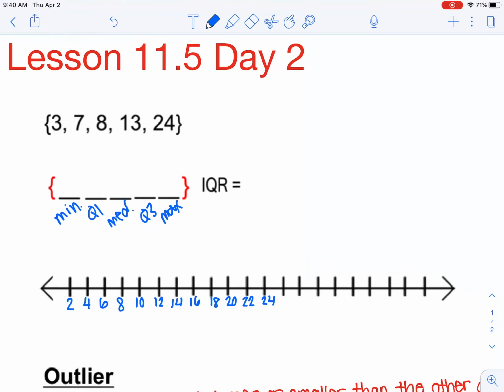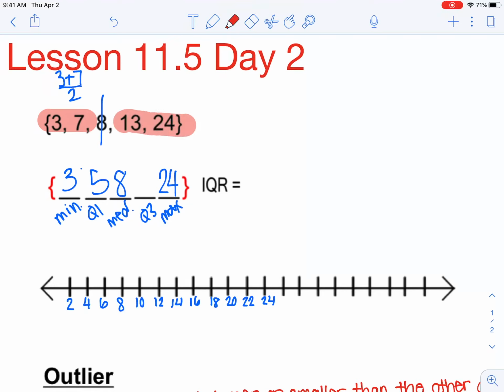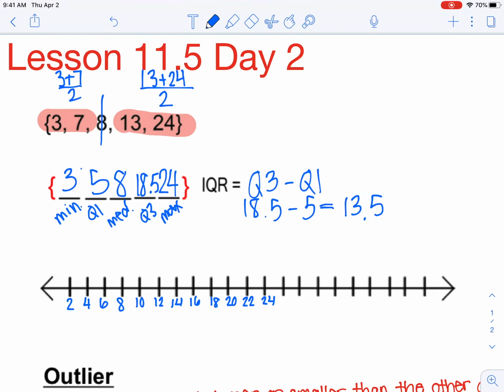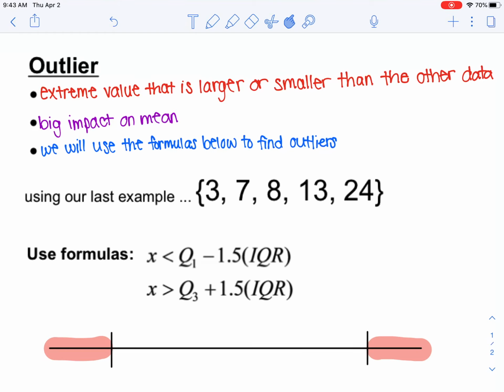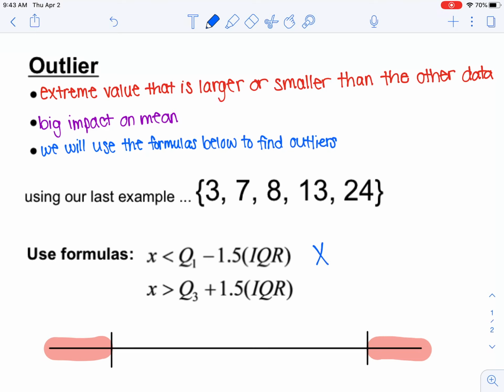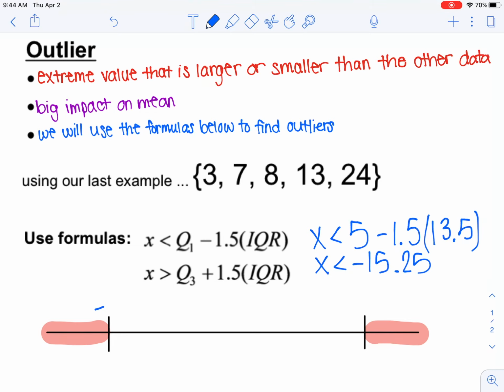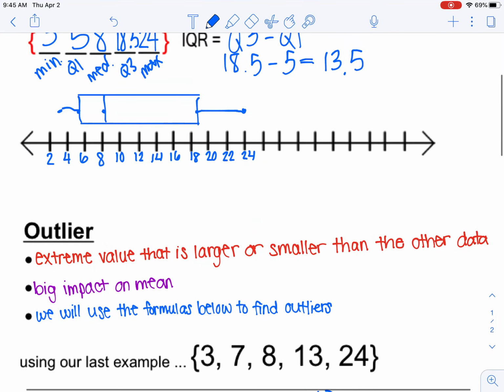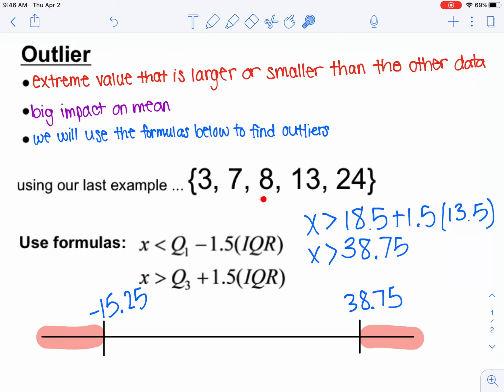Lesson 11.5 Day 2 Outliers